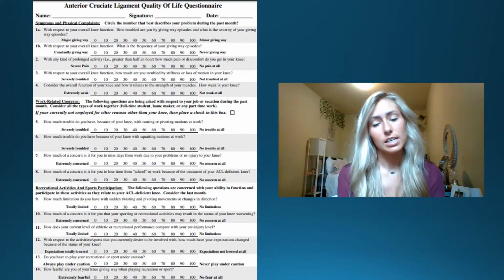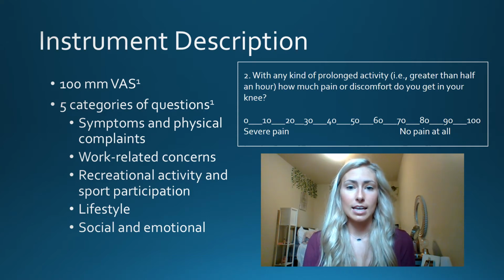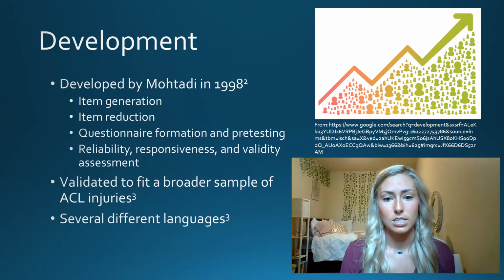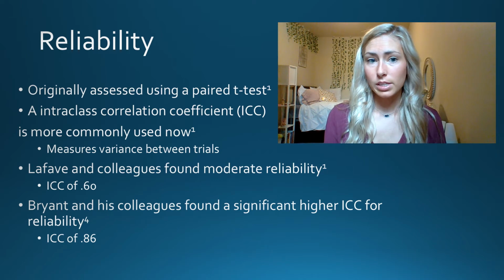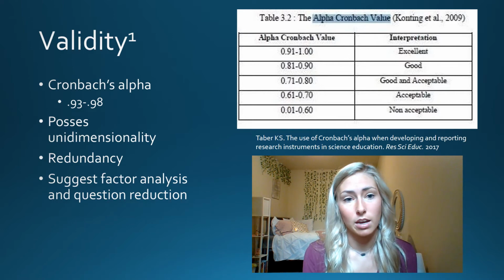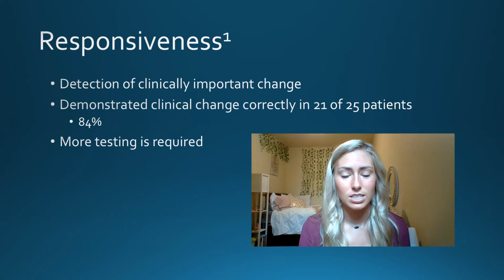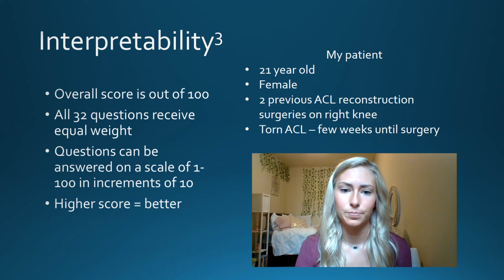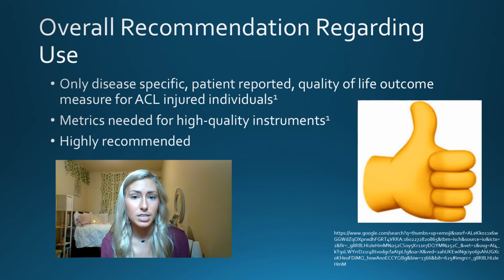ACL QOL Questionnaire Presentation Final